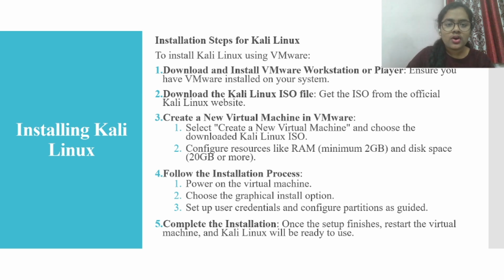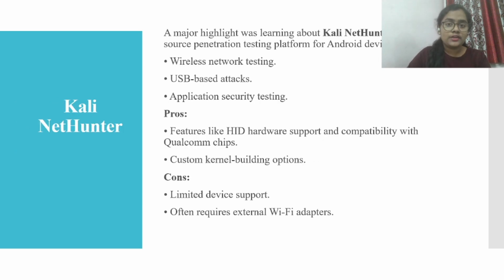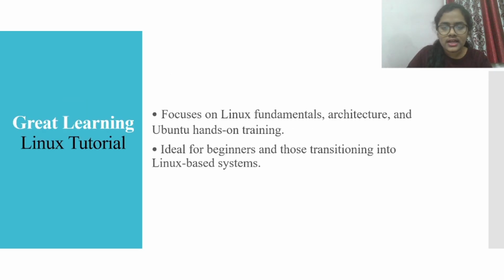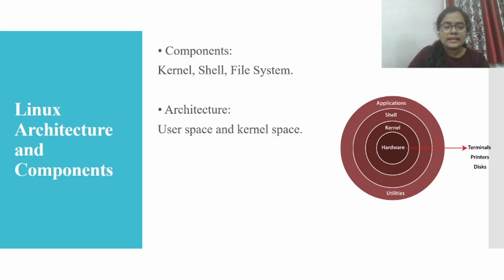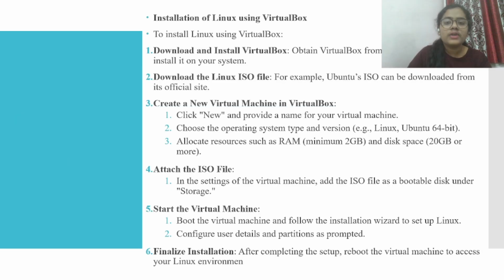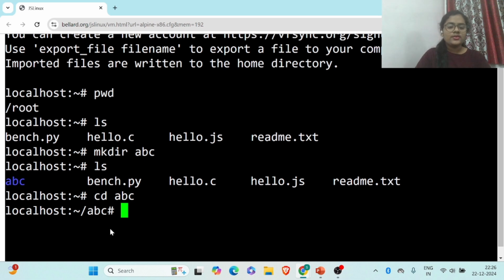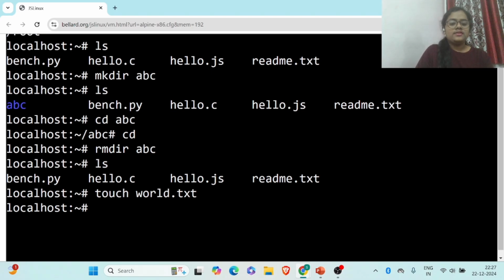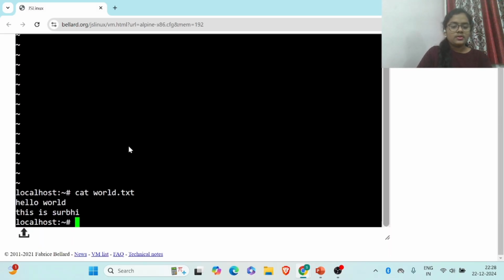Understanding Linux Systems: Kali Linux and Linux Tutorial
This video highlights my learning journey through two Linux courses: 'Kali Linux Fundamentals' by Simplilearn SkillUp and 'Linux Tutorial' by Great Learning.